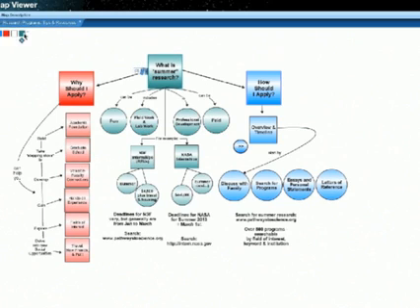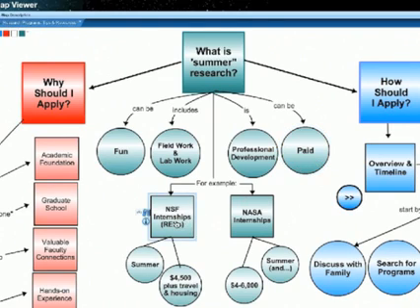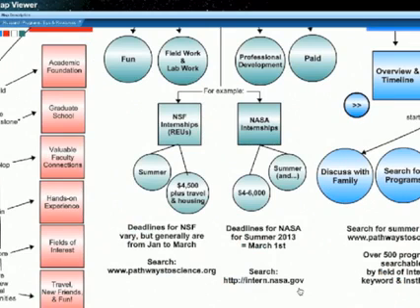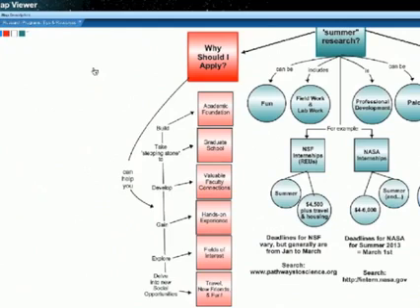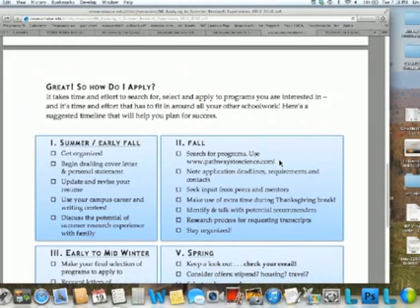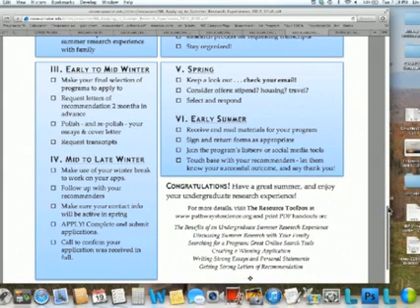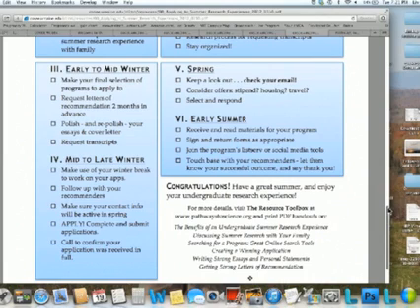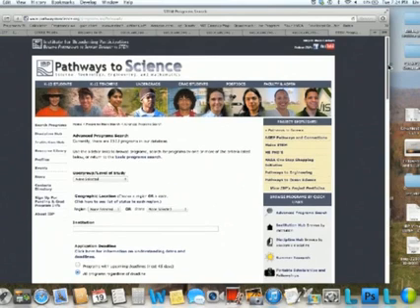Paid Summer Research for Undergraduates - Nov. 2013